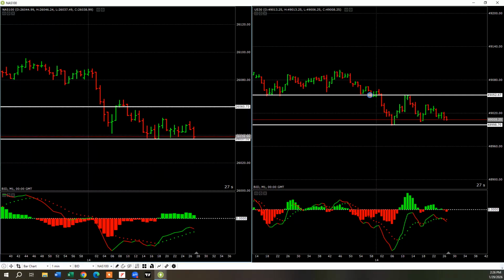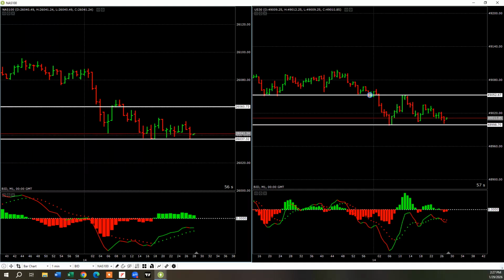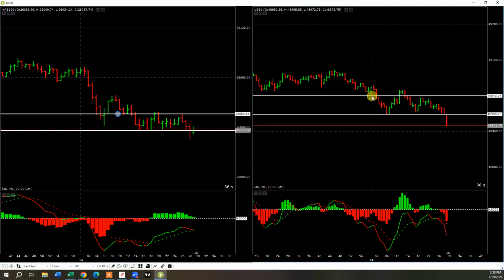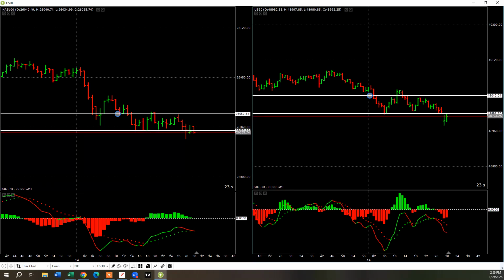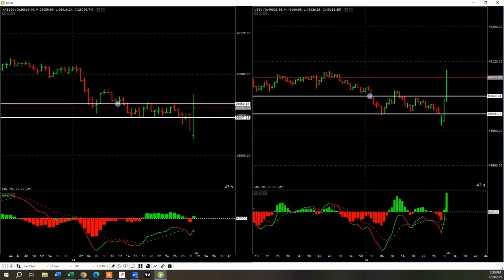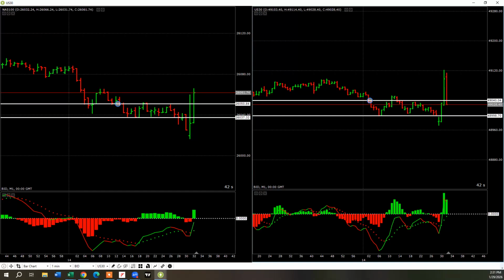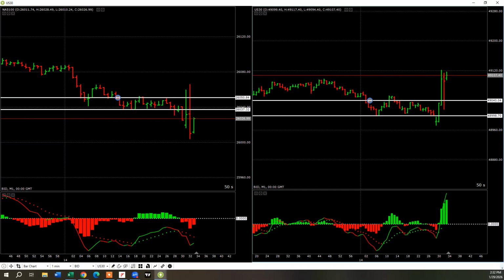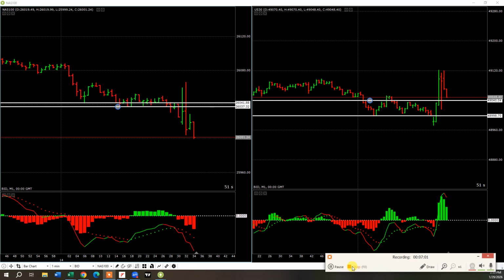James Leone Live Trading Open 01/29/2026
Taster of our sessions. No indicators shown, only levels identified! Sadly, I started it only after, I had spoken about my preference for DOW and for those longs through the level. We took it 3+ times!